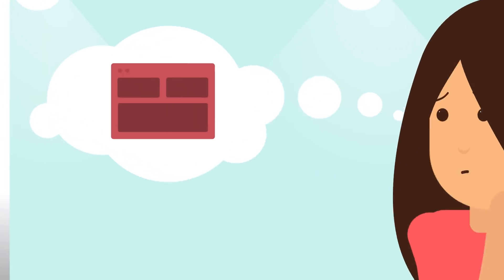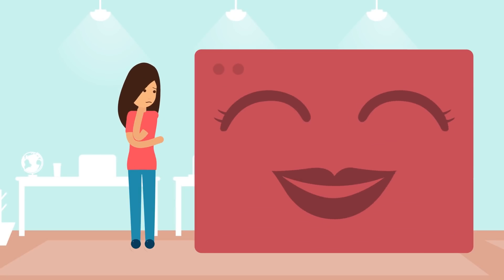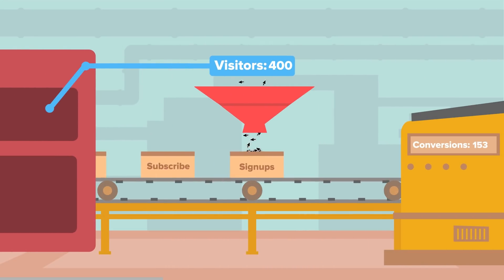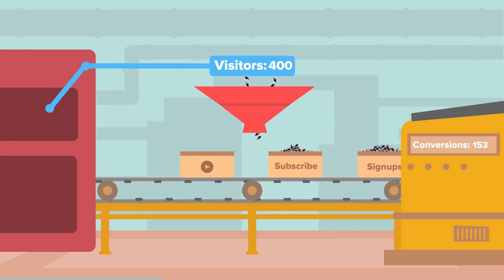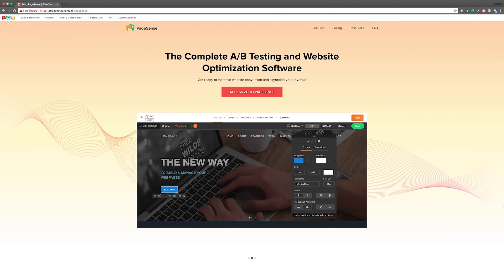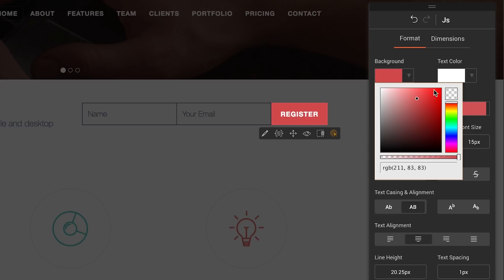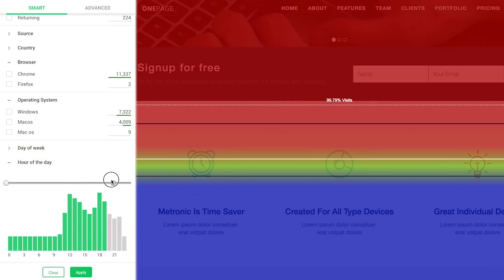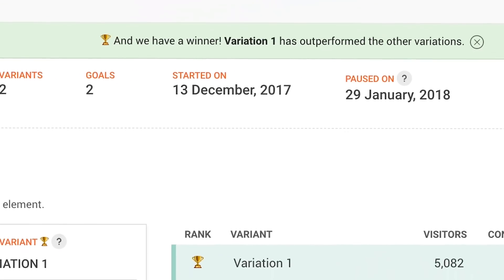Zoho PageSense : A Complete A/B Testing & Website Optimization Software.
Increase website conversions and boost your revenue with Zoho PageSense.